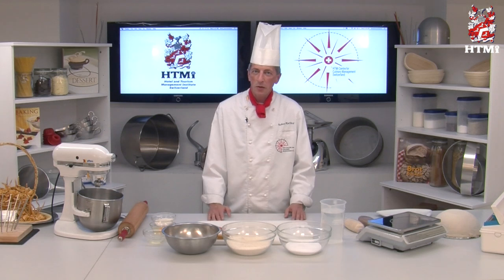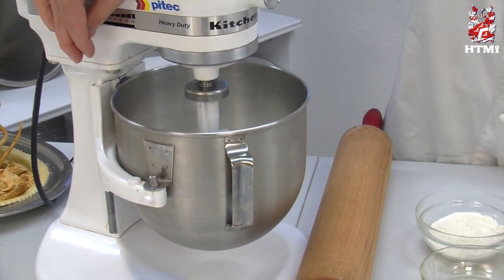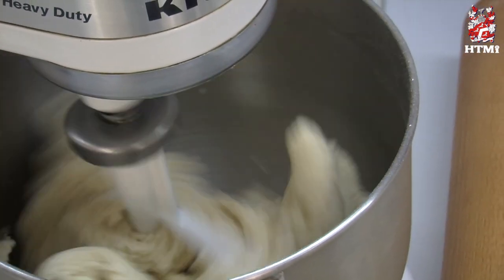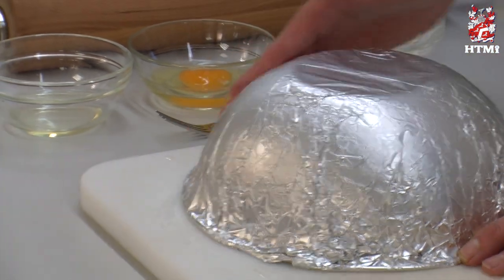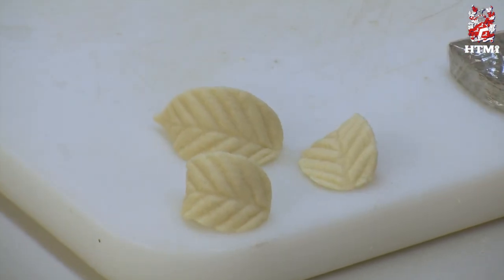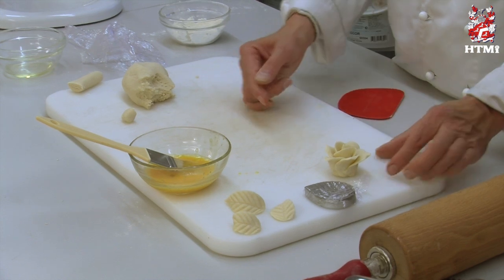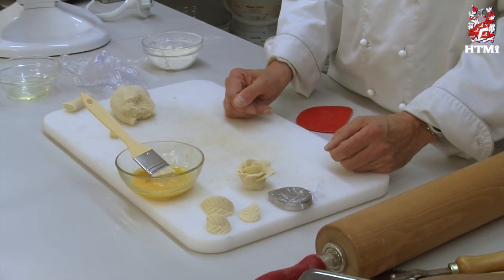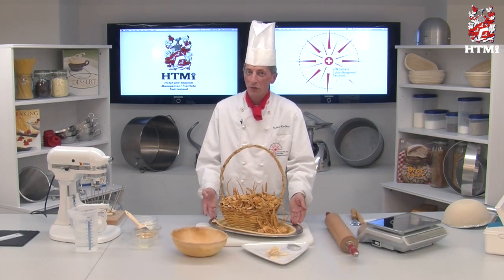Culinary Show - Bread Showpiece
HTMi Culinary TV Channel is delighted to present the "Bread Showpiece" recipe and methods.

Executive Chef, Mr. Andreas Kurfürst is the host of the Culinary Show. He is an internationally respected leading Chef with more than 25 years culinary experience.